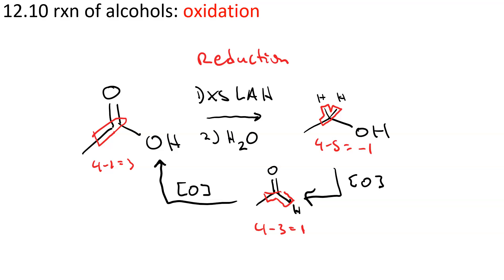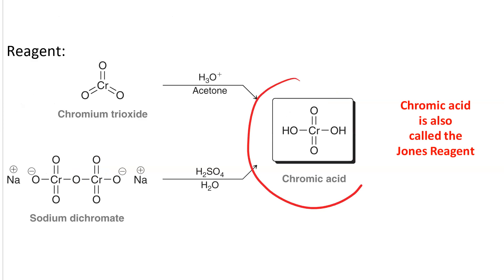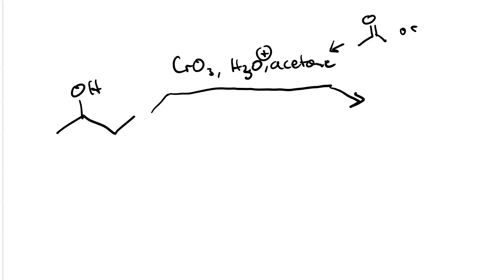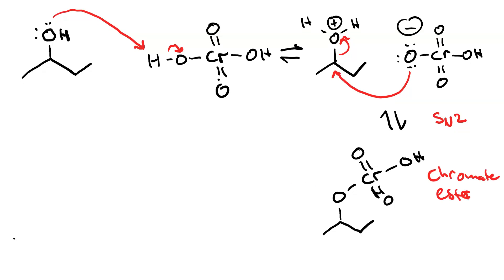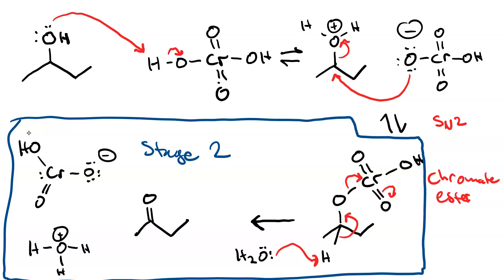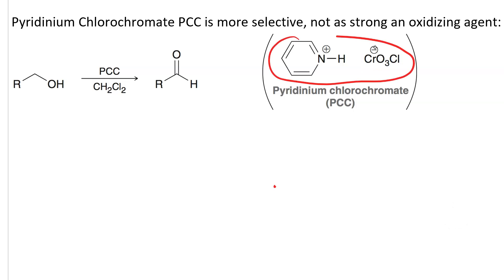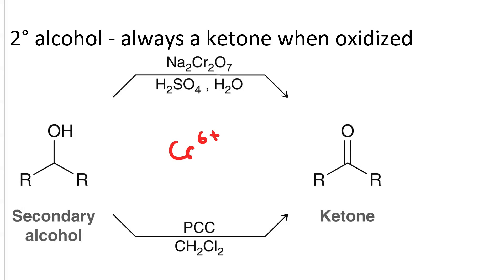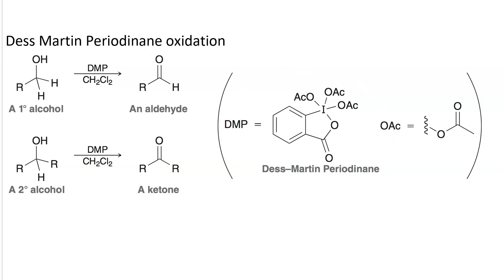Oxidation of Alcohols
oxidize a primary alcohol all the way to a carboxylic acid with Jones' reagent, chromic acid, generated in situ. Jones' will also oxidize a secondary alcohol to a ketone. Pyridinium chlorochromate will oxidize a primary alcohol to an aldehyde, but is not strong enough to make a carboxylic acid. The swern oxidation and the Dess-Martin Periodinane are less toxic ways to make an aldehyde or ketone without generating deadly Cr6+ ions.